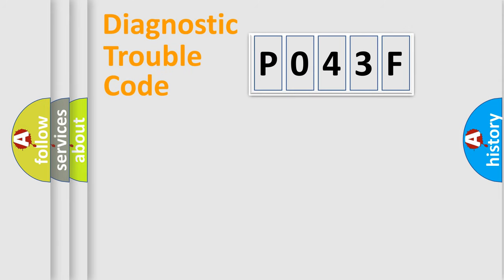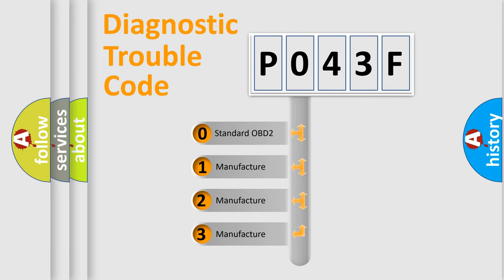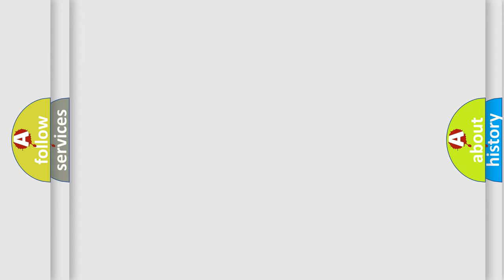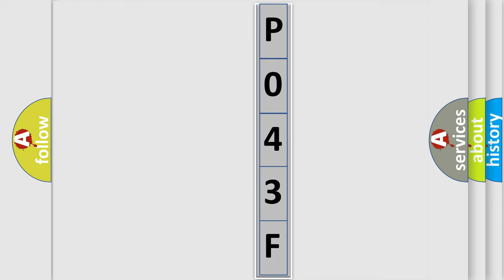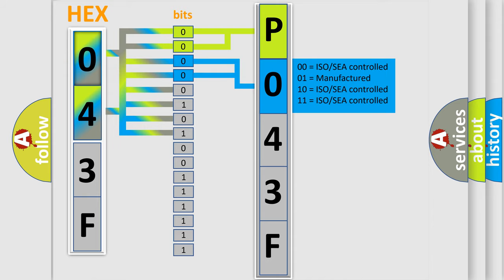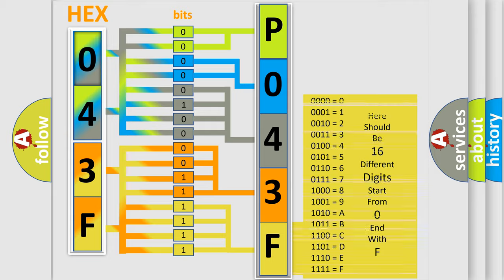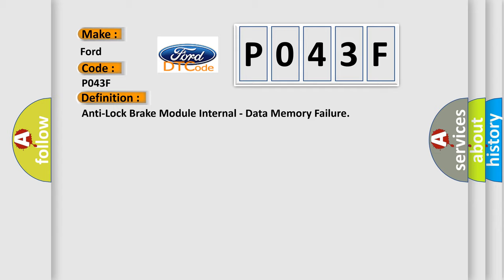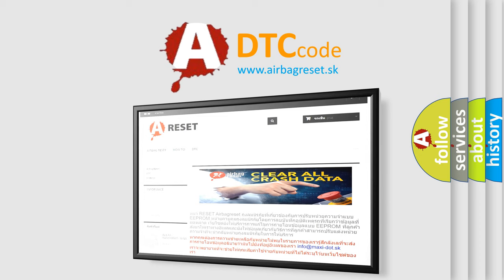DTC Ford P043F Short Explanation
Contents:
0:21 Basic DTC analysis according to OBD2 protocol standard.
1:48 Insight into programming
2:58 A diagnostically understandable description of the Diagnostic Trouble Code
3:05 Basic error definition

Make:
Ford
Code:
P043F
Definition:
Anti-Lock Brake Module Internal - Data Memory Failure
Description:
Anti-lock Brake System (ABS) Module detected an internal error.